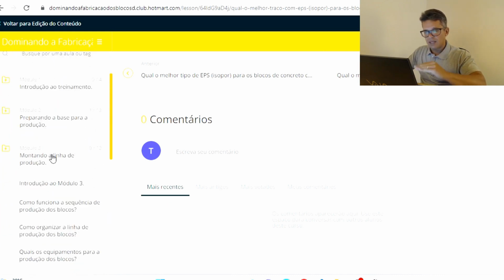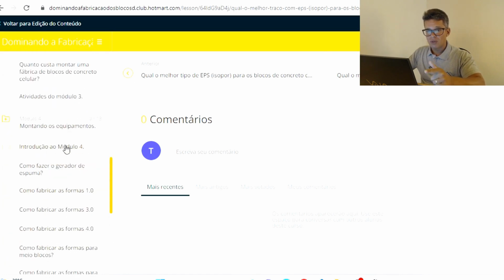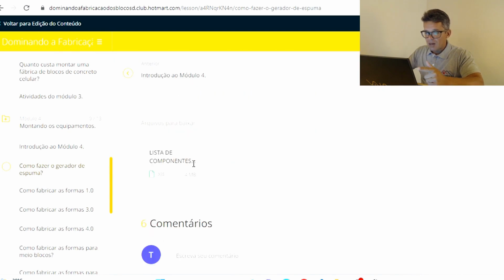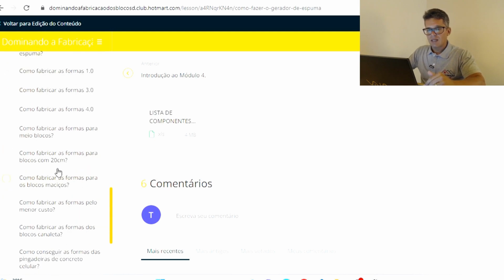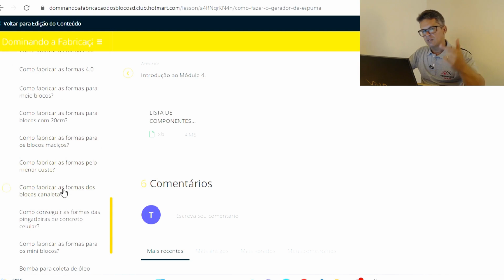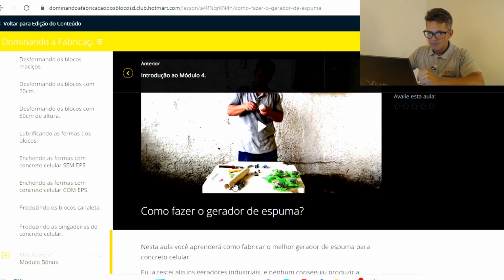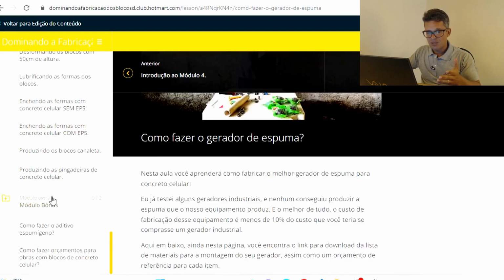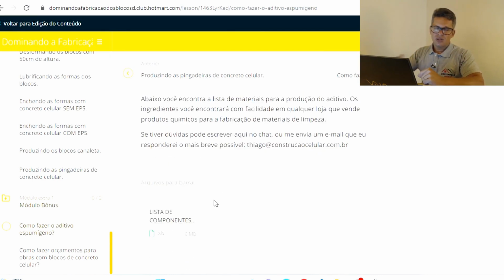Getting an inside look at our advanced program.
In this video, I'll show you our entire advanced program in practice, and what our members' area is like inside.

Because I get questions about this every day, and many people still don't know how our advanced program works. So in this video, I recorded a tour of our members' area, and now you can check it all out.

Want to see the inside of our advanced training? Stay with me until the end of the video and I'll show you.